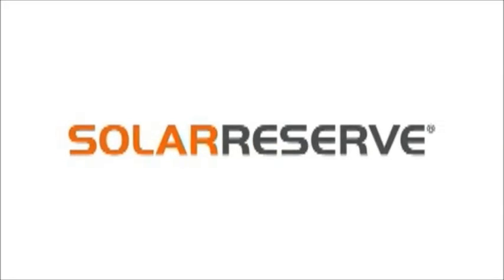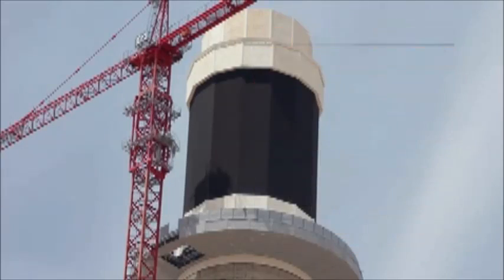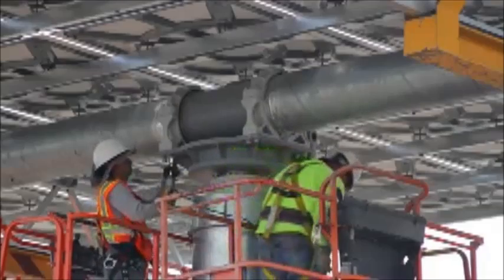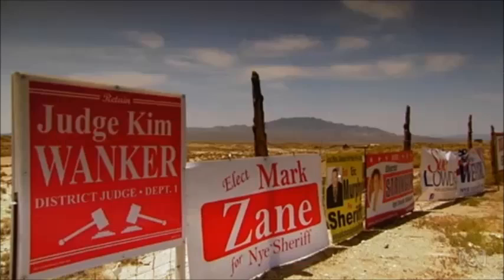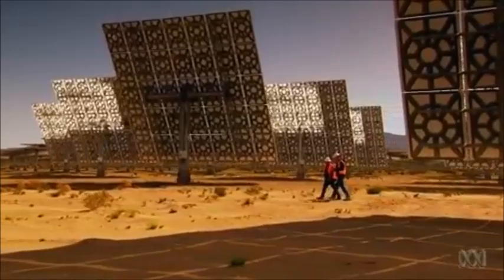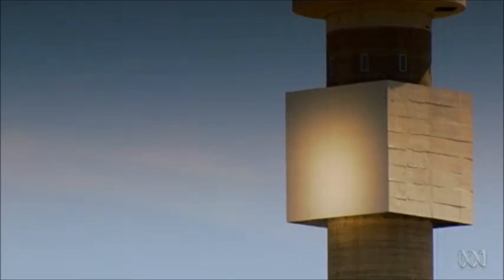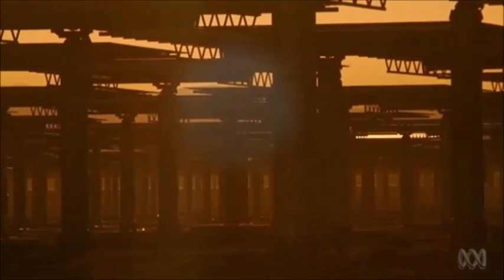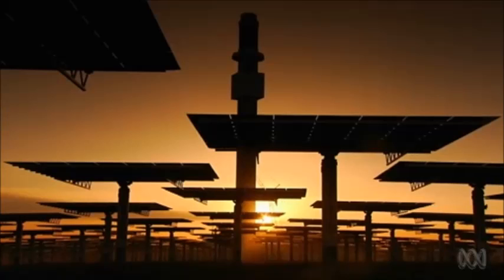solar reserve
The Crescent Dunes Solar Energy Project, is a 110 megawatt (MW) solar thermal power project under construction near Tonopah, about 190 miles (310 km) northwest of Las Vegas.[2] The project is being developed by SolarReserve through its subsidiary, Tonopah Solar Energy.[3] The project is anticipated to cost less than $1 billion.[4]

The project includes 17,500 heliostat mirrors that collect and focus the sun's thermal energy to heat molten salt flowing through an approximately 540-foot (160 m) tall solar power tower. The molten salt circulates from the tower to a storage tank, where it is then used to produce steam and generate electricity. Excess thermal energy is stored in the molten salt and can be used to generate power for up to ten hours, including during the evening hours and when direct sunlight is not available.